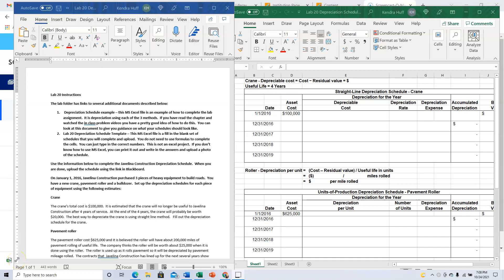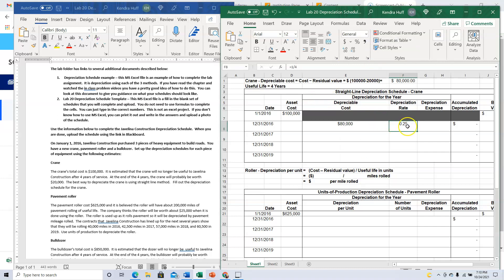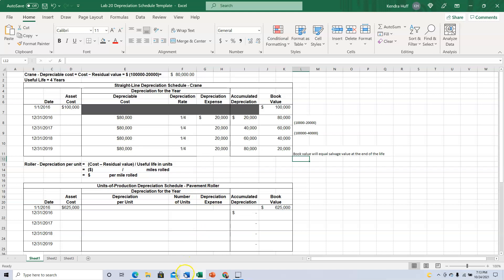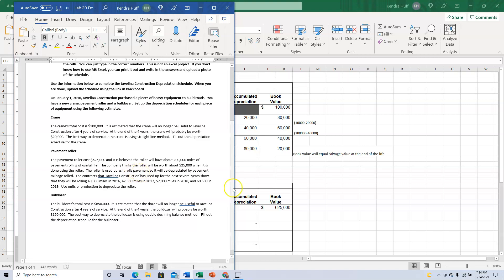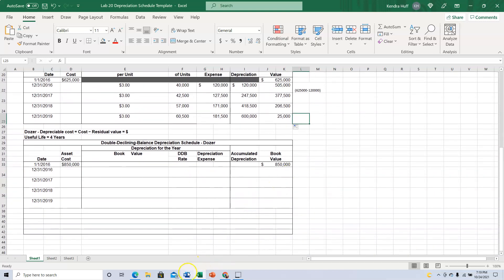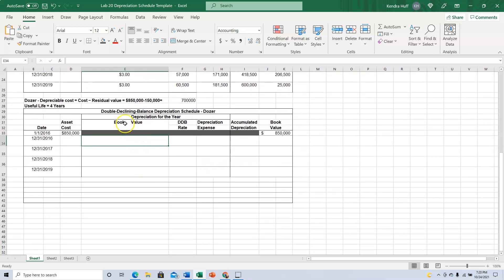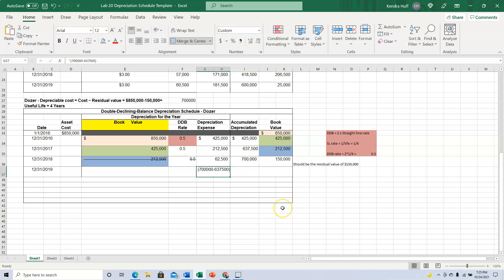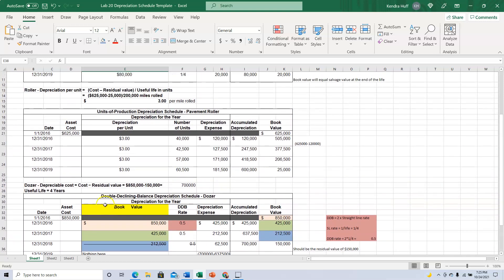Lab 20 video